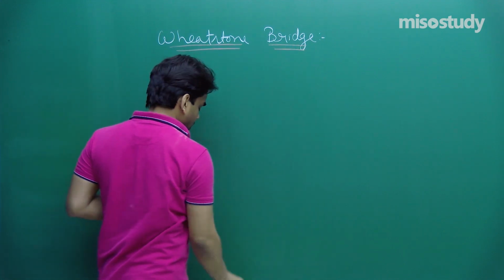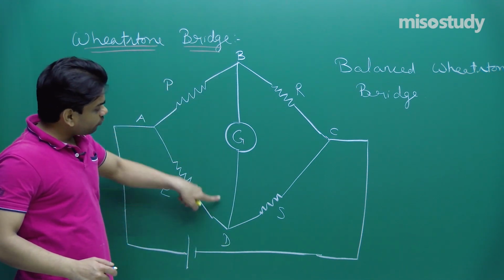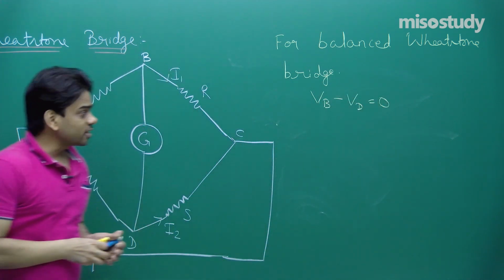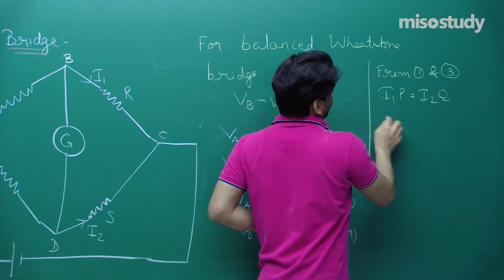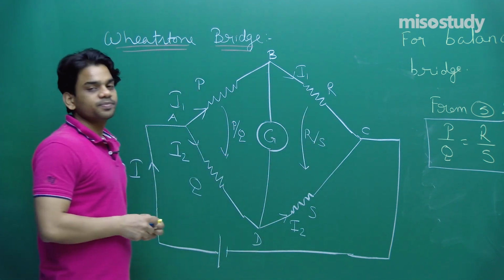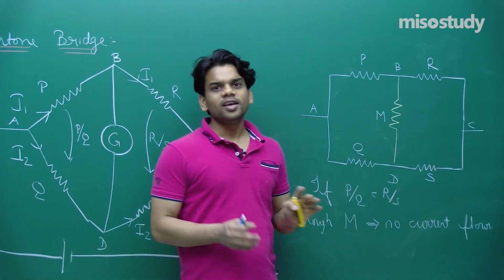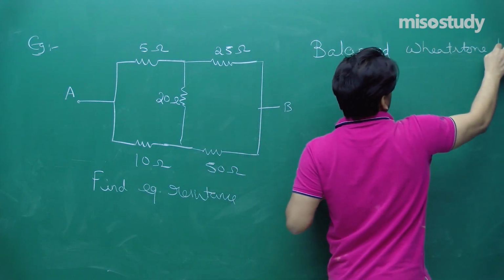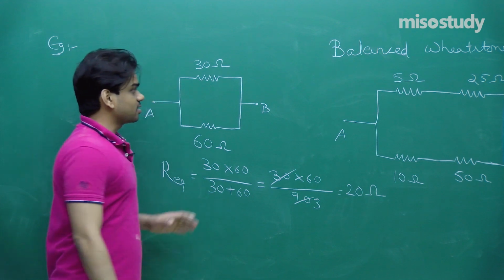CBSE11&12th Physics | Wheatstone Bridge | Theory | In English | By Misostudy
CBSE 11&12th Physics Preparation: Check out the video lecture on the topic of Wheatstone Bridge from Chapter Current Electricity of Physics for CBSE preparation, with detailed explanations for easy understanding.

1. HD Video Lectures Designed by The Expert Faculties
2. Theory & Problem-solving Lectures of Full Syllabus
3. Chapter-wise Exam Pattern Question Exercise (Sample Question Papers)
4. Chapter-wise PDF e-Books
5. Chapter-wise Online Test
6. 24X7 Doubt Clearing
7. Hard Disk / Pen Drive / SD Card Courses (No Internet Required)
8. 24X7 Online Streaming Course
9. Lecture Download Support for Android and iOS